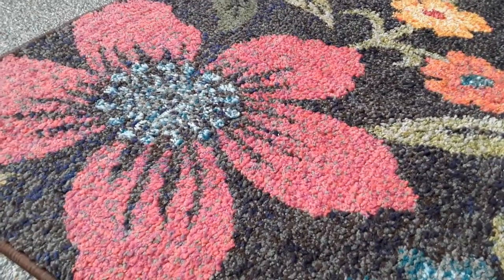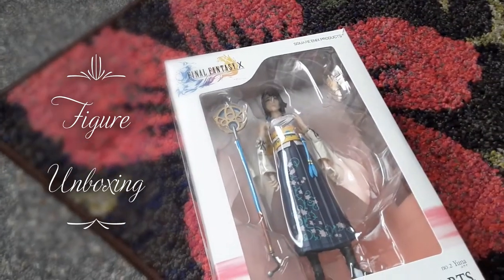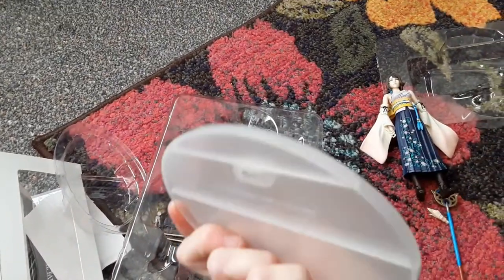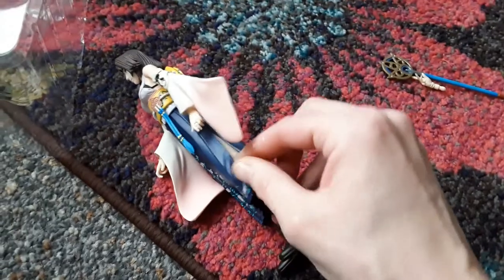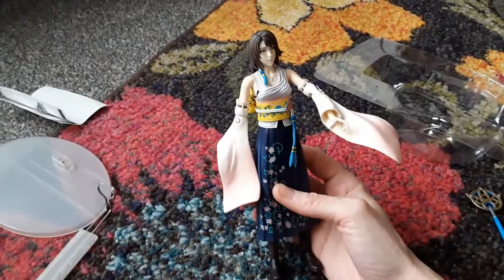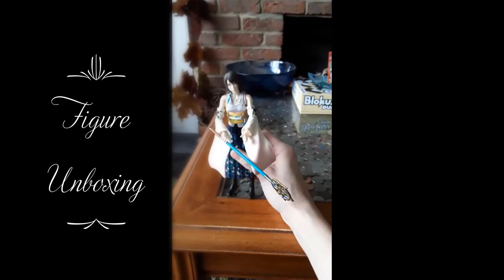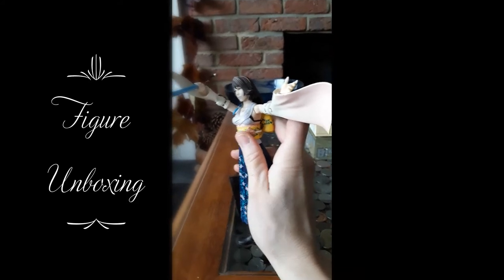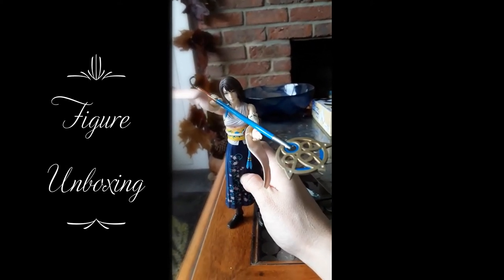EBAY: FIGURE UNBOXING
I received my final Ebay purchase for the foreseeable future, in the post. I unwrapped and unboxed it before recording, so I knew it was undamaged/intact (besides, who would want to watch shaking footage as I hack into it?) before the potential disappointment of finding out otherwise. It does however, spoil the surprise.